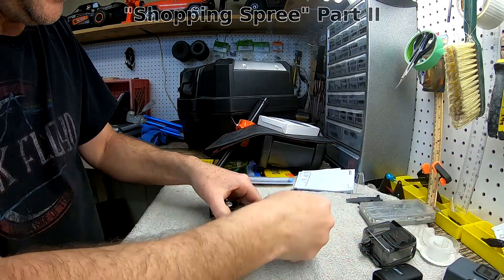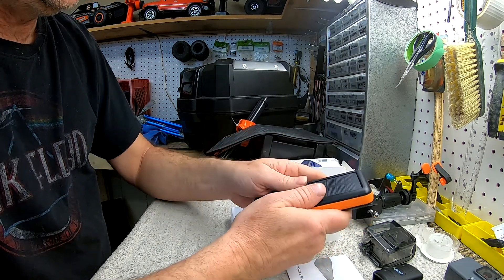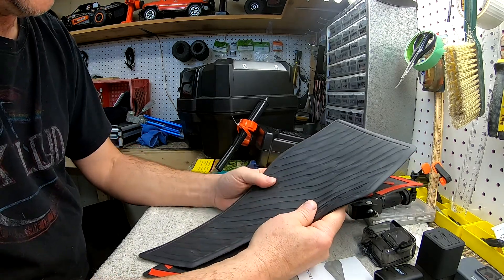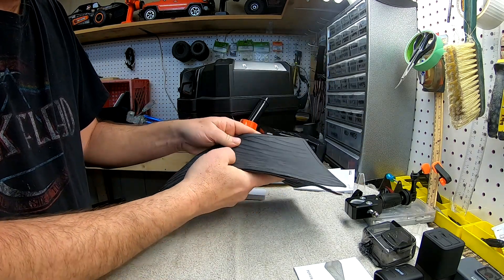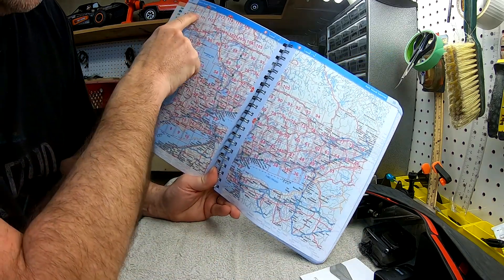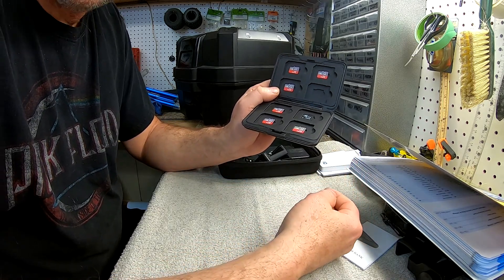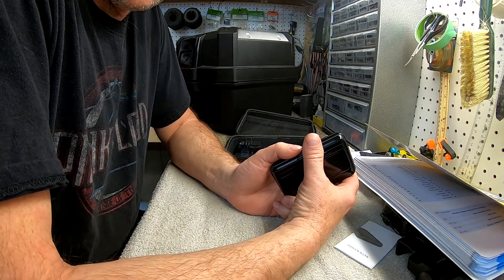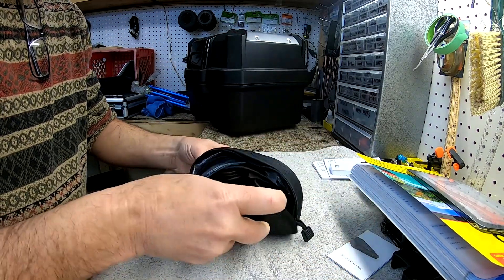Motovlogger Shopping Spree part II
Here is the rest of the stuff from part I